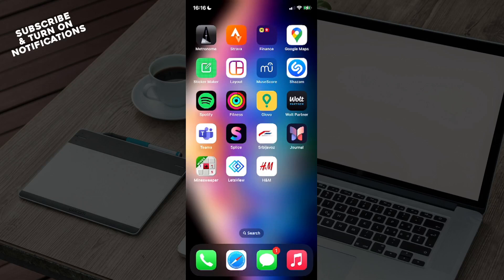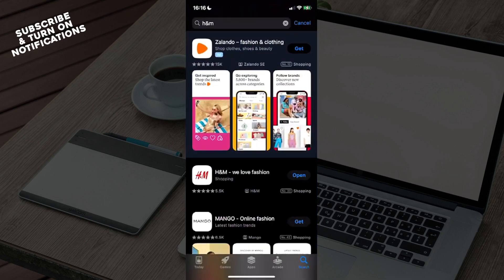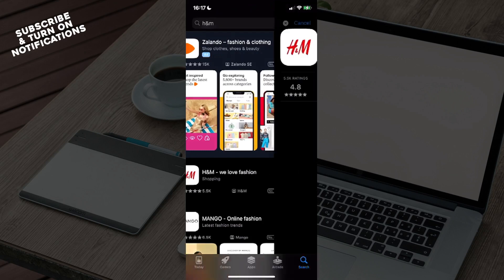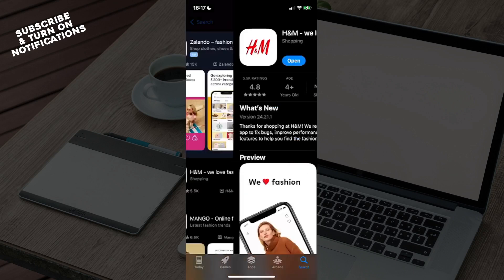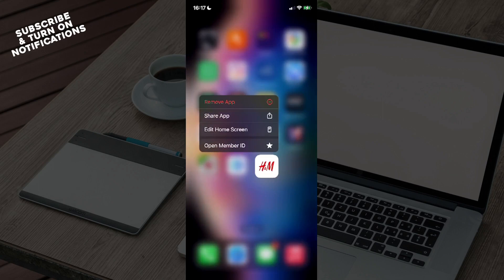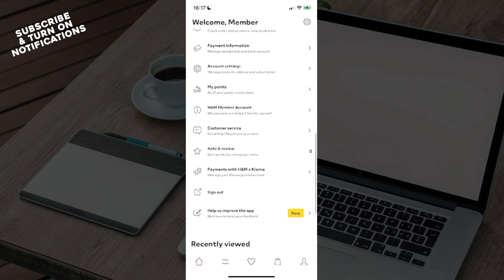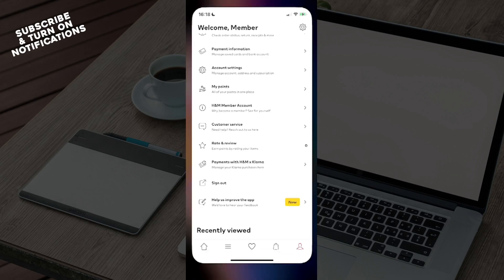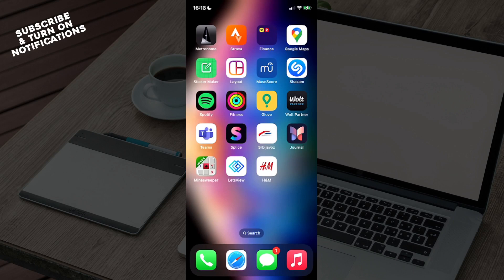How To Fix H&M App Not Working (Easiest Way)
In this video I will show you How To Fix H&M App Not Working. It would be good if you watch the video until the end so that you don't miss important steps.